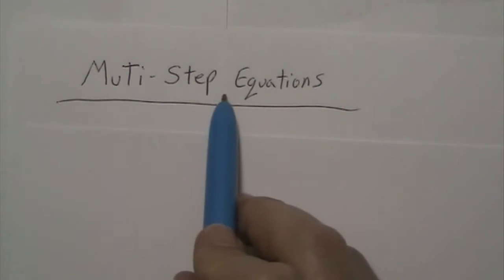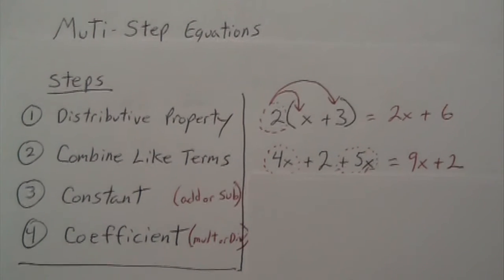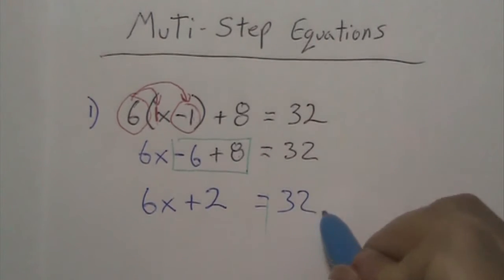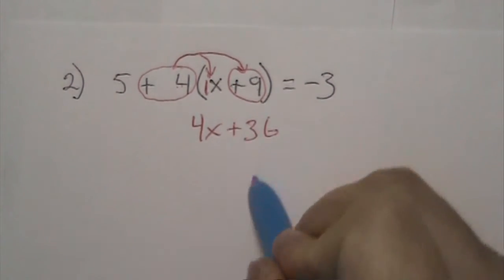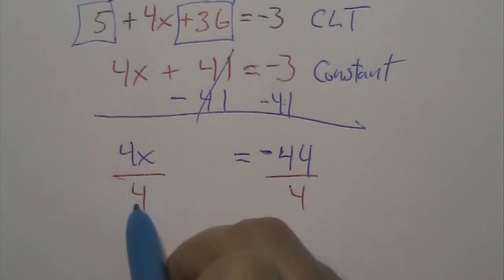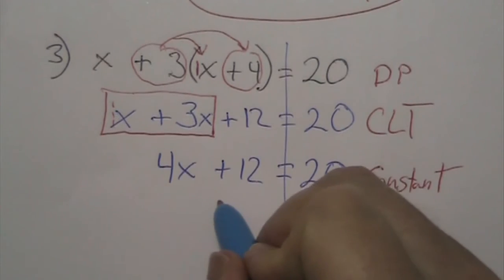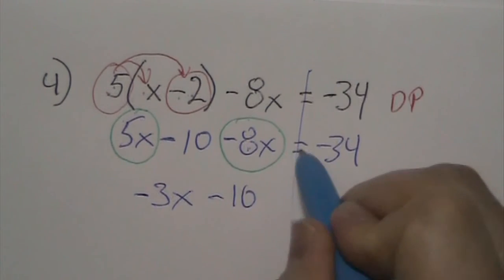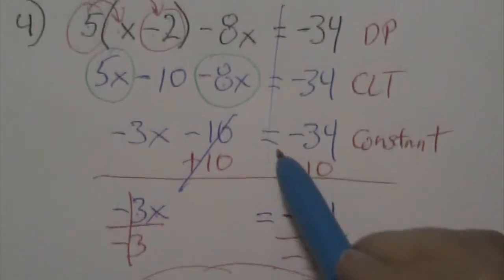Multi Step Equations